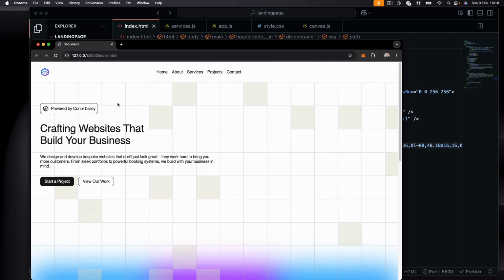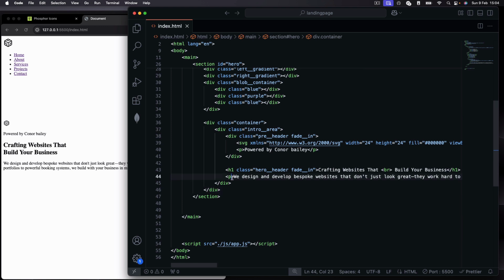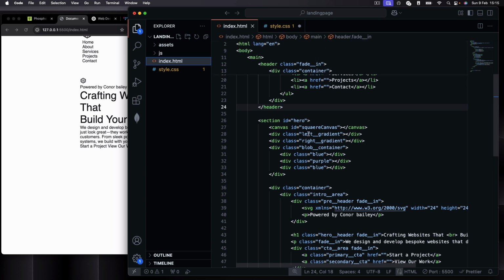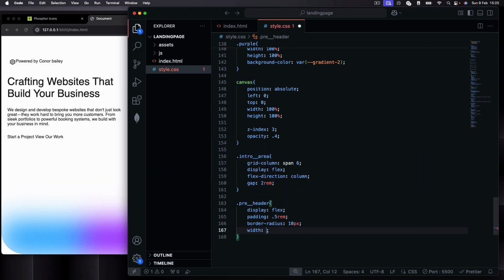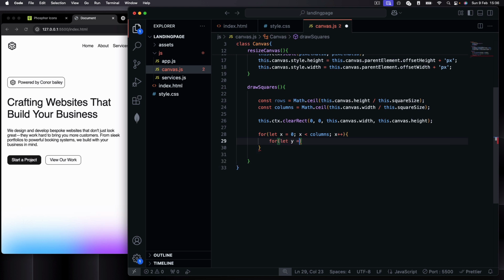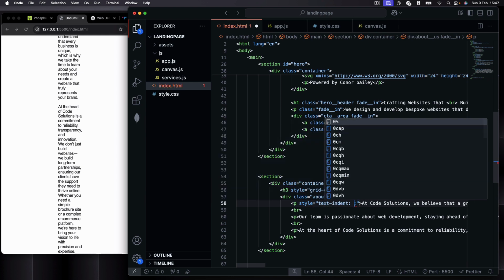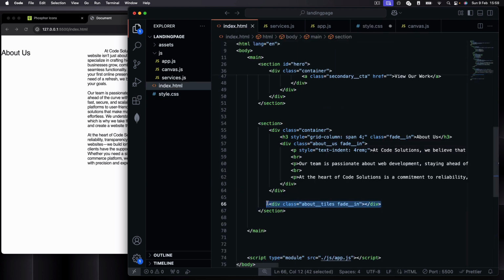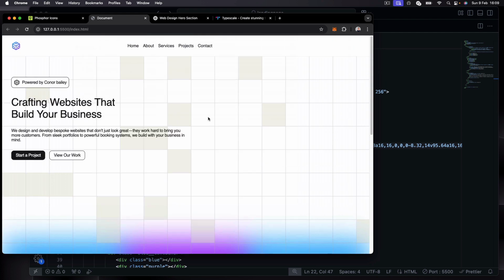Modern Web Agency Landing Page with Grid Background | HTML, CSS & JavaScript Tutorial (Part 1 of 2)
In this video, I’ll show you how to build a sleek and modern landing page with a dynamic grid background using HTML, CSS, and JavaScript! 🖥️✨

🚀 What You’ll Learn:
✅ Creating a responsive landing page layout
✅ Styling a grid background with CSS
✅ Adding interactive effects with JavaScript

Perfect for web developers looking to level up their front-end skills! 💡